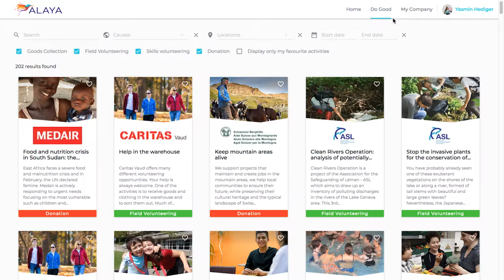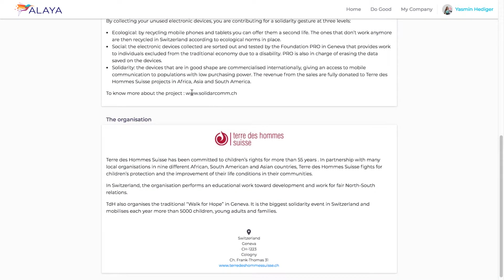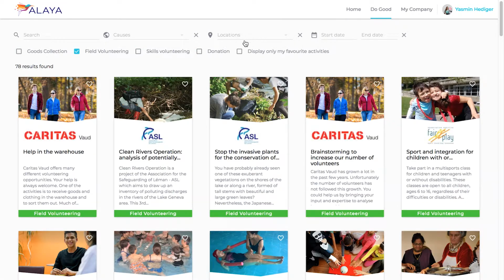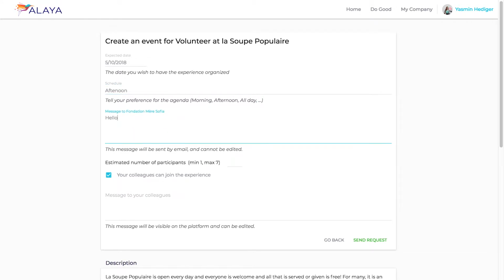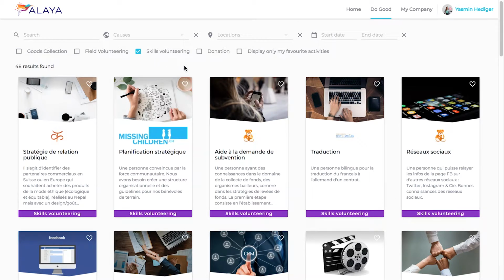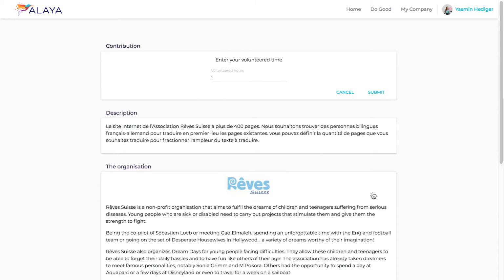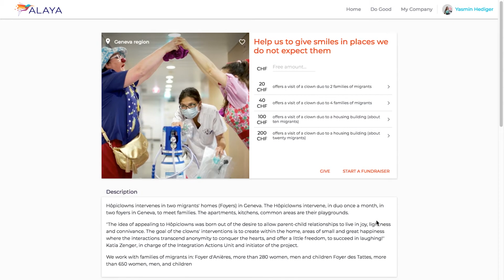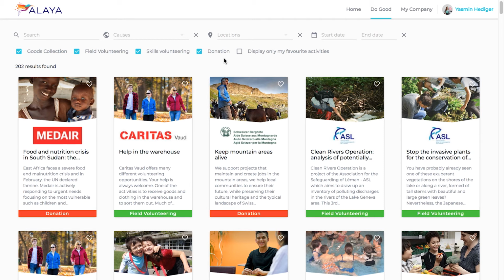Alaya tutorial#3 : Do good section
In this video we'll discover the "do good" section of the platform.
Good collection : 0:29
Field volunteering :  2:07
Skills volunteering :  4:08
Donation & fundraising : 5:26
We hope you'll enjoy the video